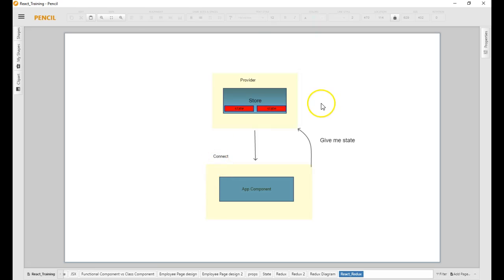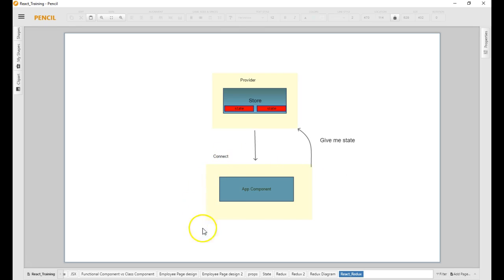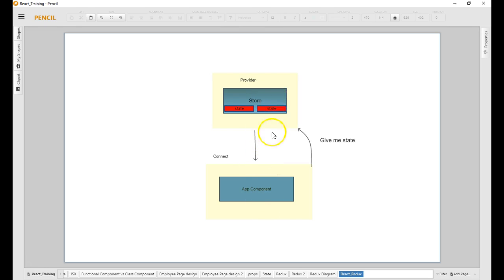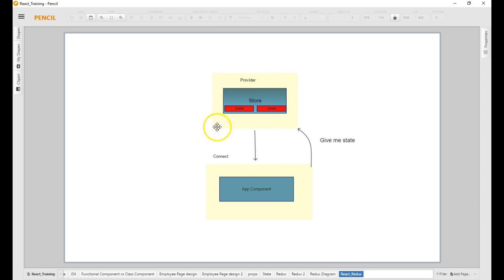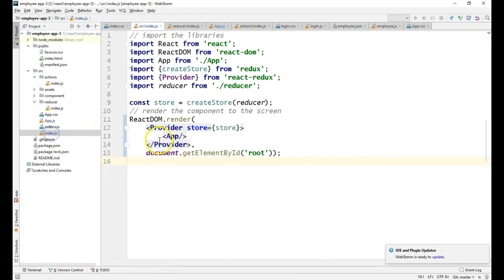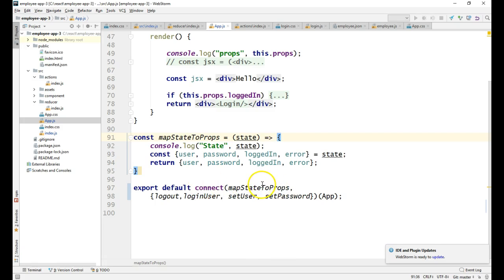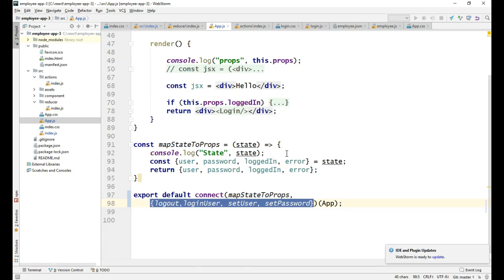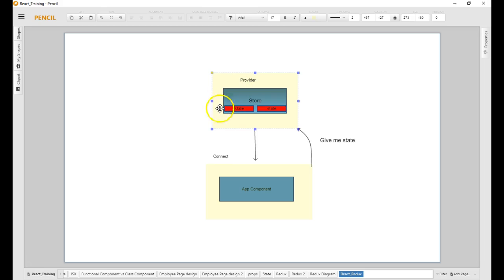react redux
This session will explain you how react redux works together using react-redux package.